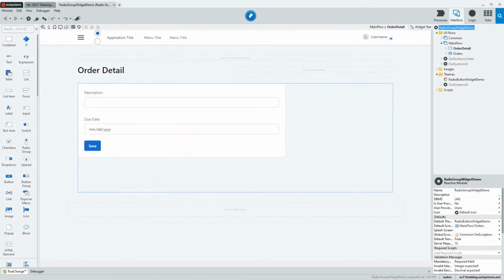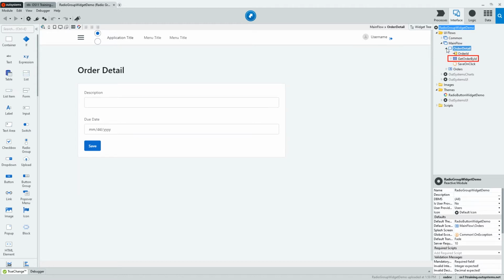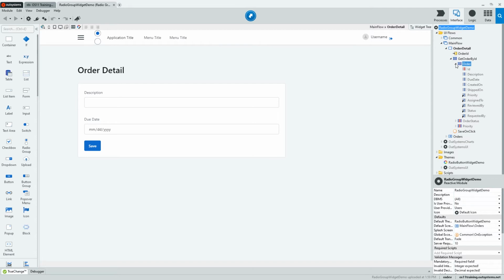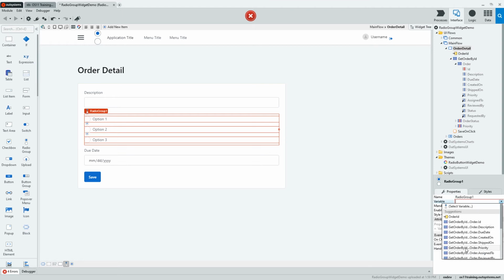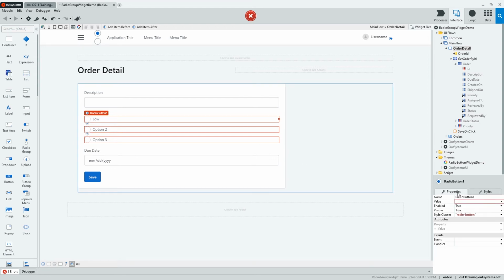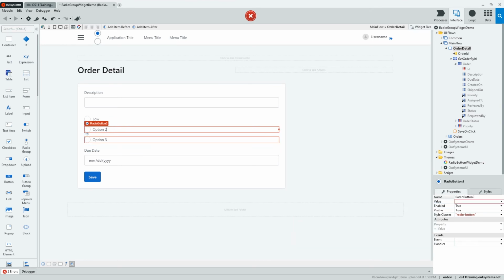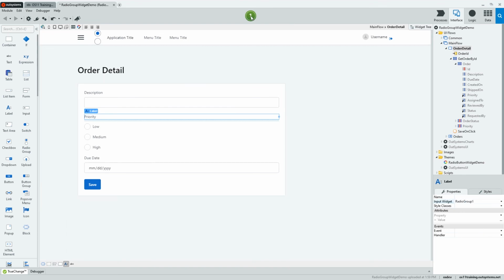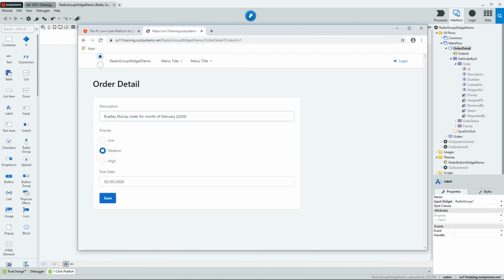5 How to use the radio group widget